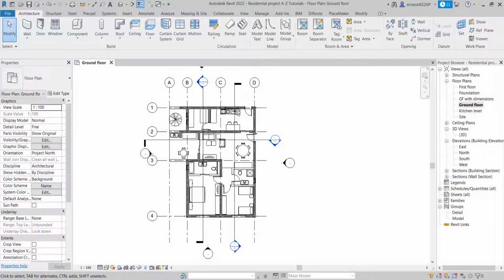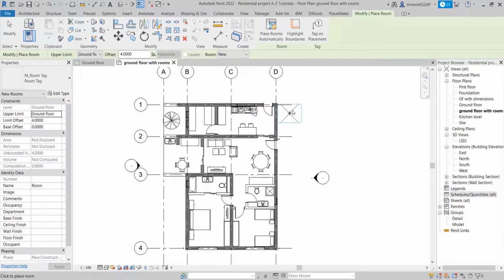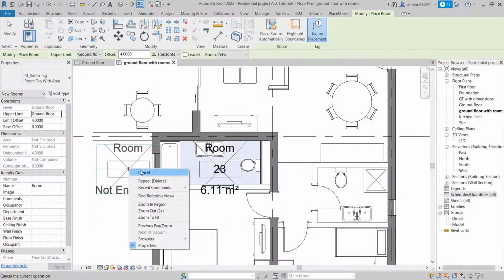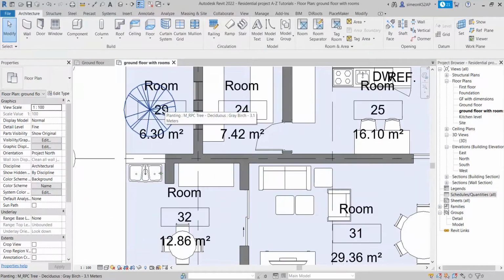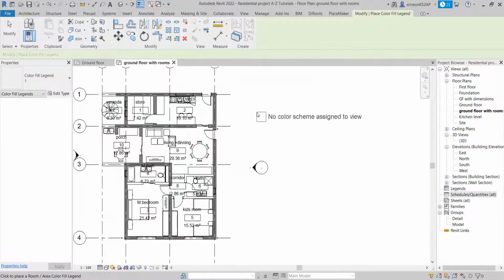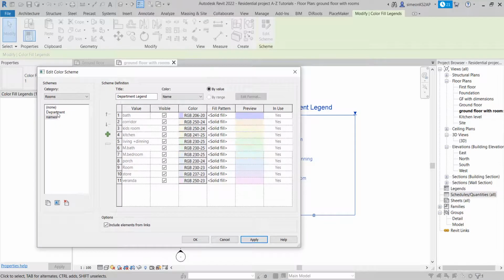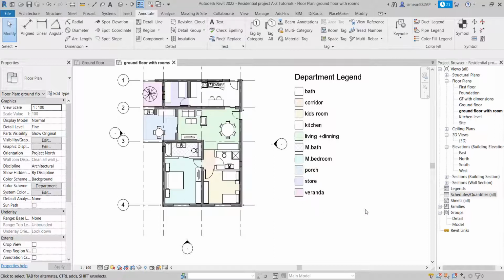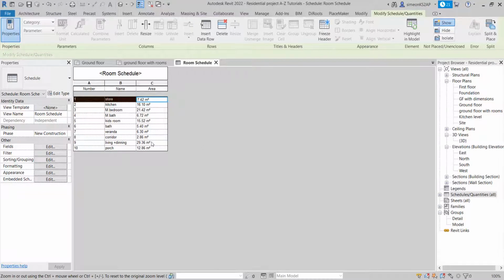How to Create Rooms and Room schedules in Revit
we are going to see how to use room tool to extract various information about rooms in Revit. you will learn how to place them, manipulate them , how to automatically place rooms,  creating room legend  and create schedules in Revit.

Please Like this tutorial if it helps you!!

CONTENT

00:00 Intro
01:16 Room tool
03:45  Room separator
05:59  Room bounding options
08:54 Automatic Room
09:34 Renaming rooms
11:20 Room legend
14:52 Changes on Legend
18:30 Room schedules